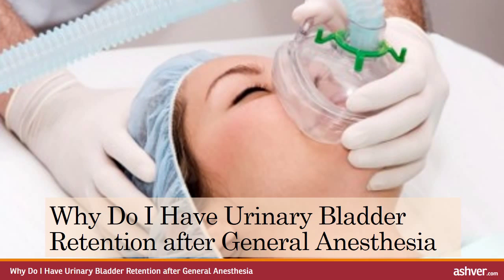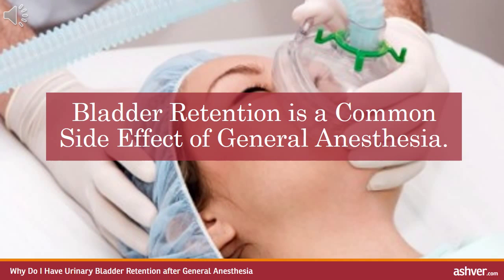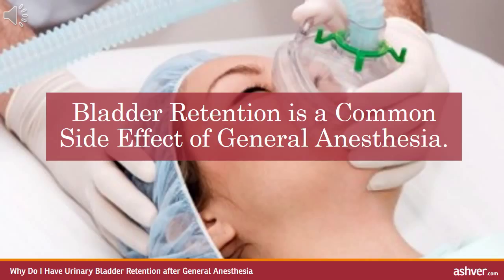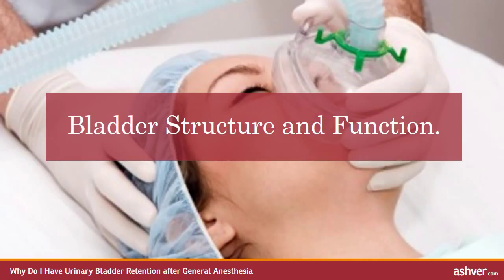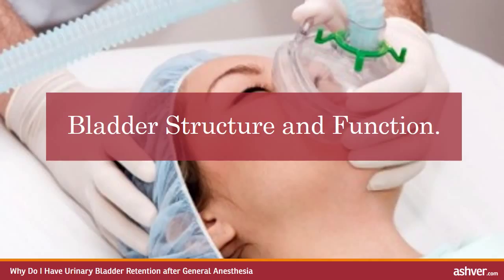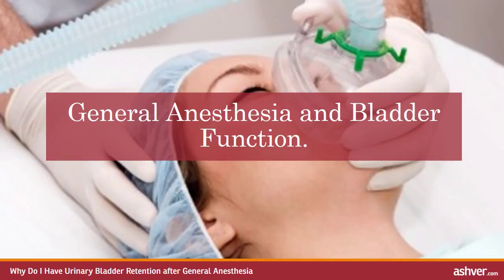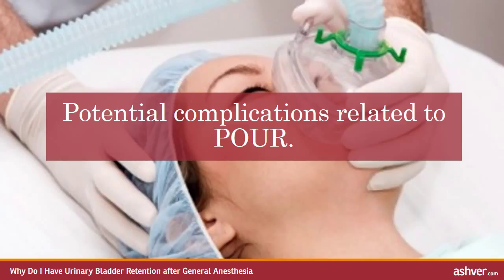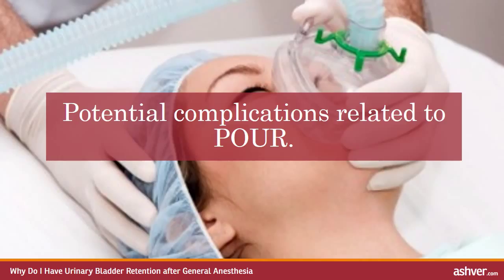Why Do I Have Urinary Bladder Retention after General Anesthesia